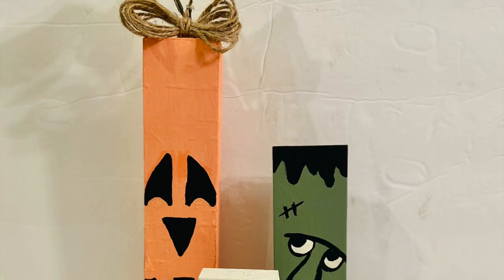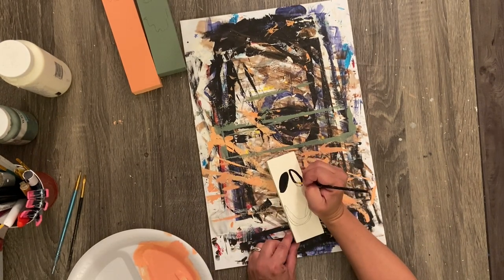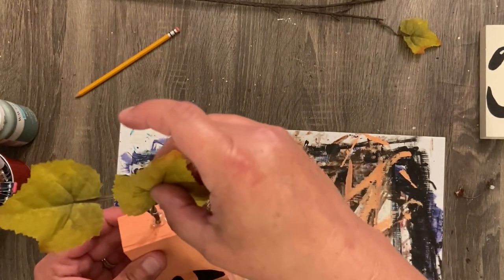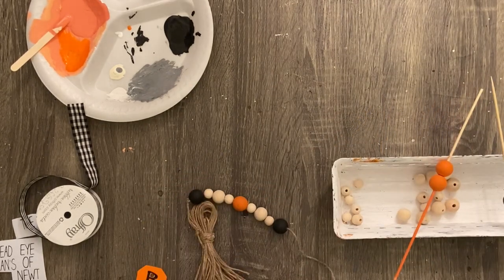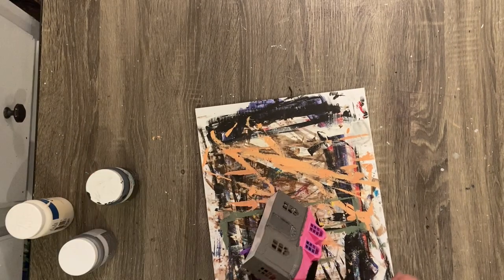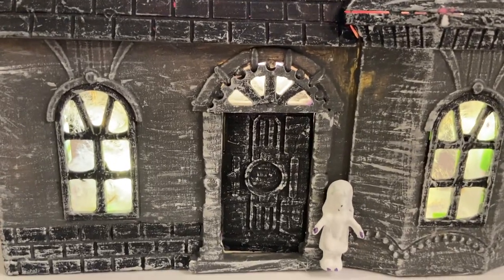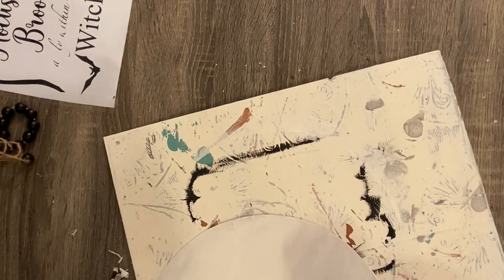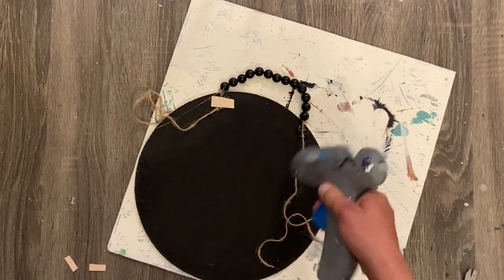5 NEW Dollar Tree Halloween DIYs | DIY Halloween Decor | Hocus Pocus Sign | Haunted Doll House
Hey y’all!  It’s been a while since I uploaded a video, but I finally had some time to film so I wanted to share with you guys 5 NEW Halloween DIYs using Dollar Tree materials and they are so easy anyone can make them!  If you want to follow along with me and recreate any of the projects that you see in the video, everything you need to complete the projects is listed below!  Happy Crafting!  :)

Project #1

Items Needed

2 long wooden signs from Dollar Tree
Ribbon of choice
Jute Twine

Project #2

Items Needed

Wooden Beads of Different Sizes
Jute Twine
Ribbon of Choice
Wooden Gift Tag
Glue Gun and Glue Sticks

Apple Barrel Pumpkin Orange
Waverly Ink

Project #3

1 Dollar Tree Doll House
1 Pack of Dollar Tree Fairy Lights
1 Cotton Ball
Hot Glue gun and hot glue

Waverly Chalk Paint in Elephant
Waverly Chalk Paint in Ink
Waverly Chalk Paint in Ivory

Project #4

Items Needed

Salt and Pepper Shakers from Dollar Tree
ModPodge
Cinnamon

Waverly Chalk Paint in Chestnut